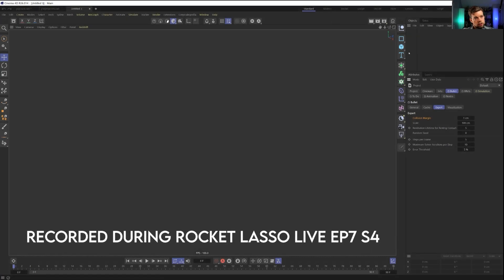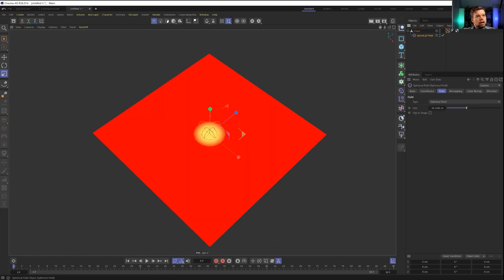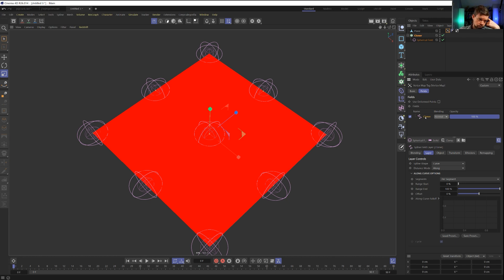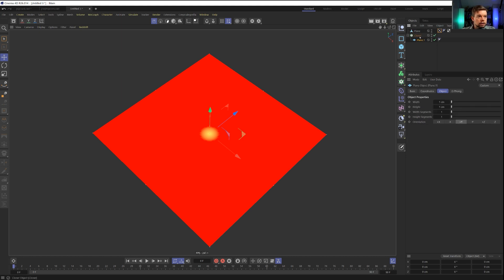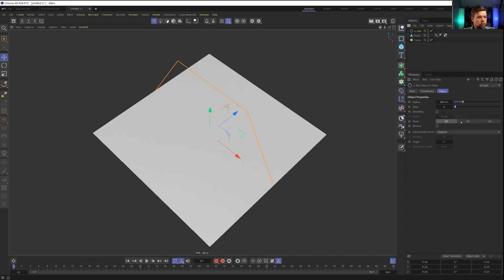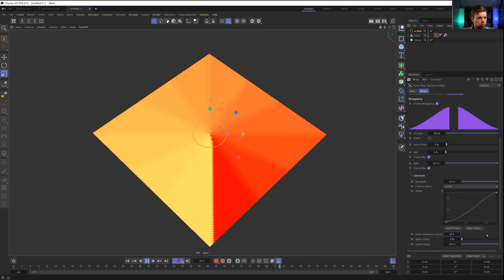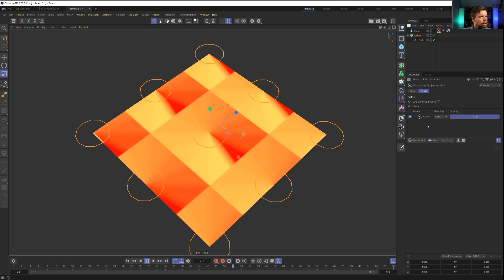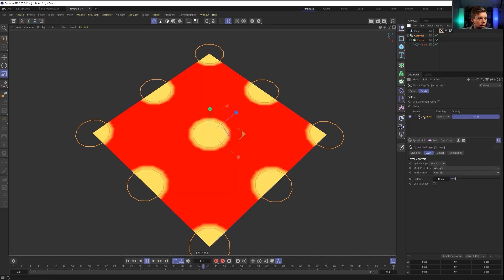Clone Complex Fields Easily: Cinema 4D Tutorial (Live Stream Highlight)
Another short tutorial packed with info. A question from the most recent episode of Rocket Lasso Live led to this useful little exploration. Normally Fields can not be cloned, but with this simple workaround, very complex Fields can be created using Splines!

Time Stamps
00:00:00 - You can NOT clone Fields. But...
00:01:31 - Clone points instead.
00:02:35 - Now push it further with Splines (Bonus: Automatically animate a Curve with no Keyframes)
00:04:11 - Spline Masks. When in doubt create a Connect Object.
00:04:55 - Linear Fields effect. Can add randomness easily.
00:07:30 - Support Rocket Lasso!